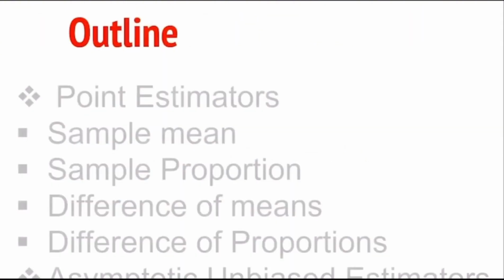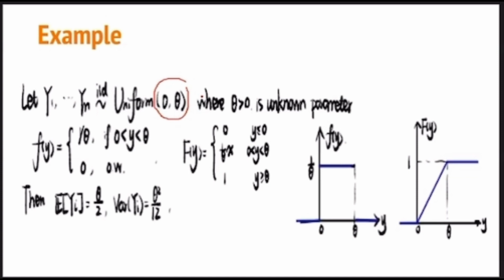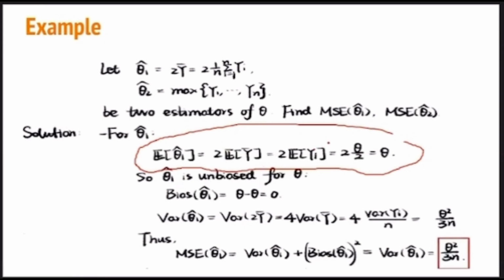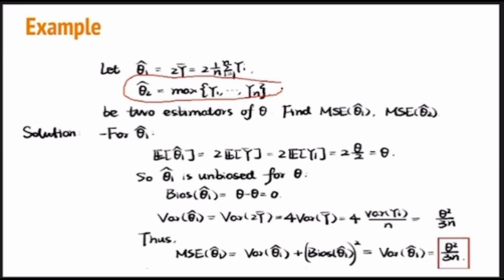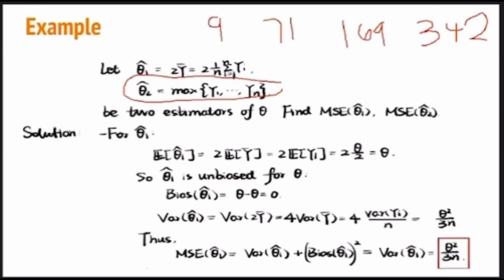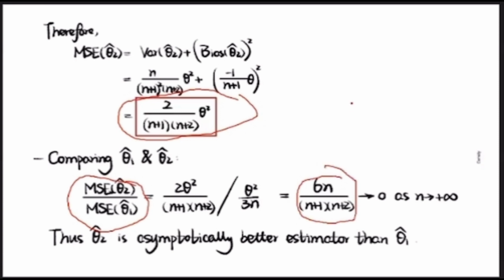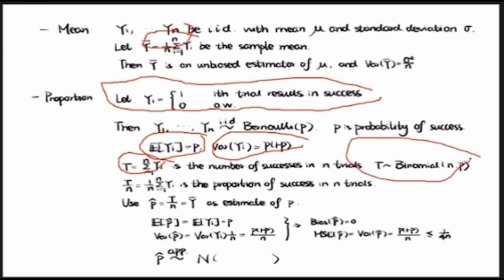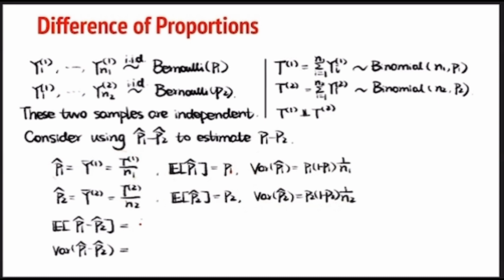Some Common Unbiased Estimators